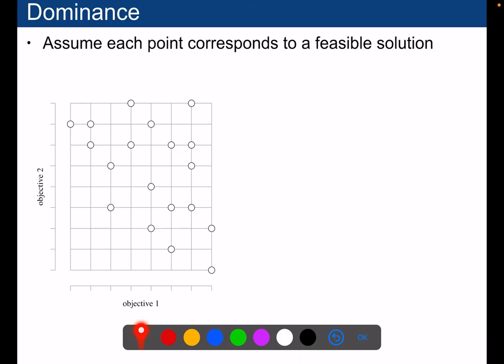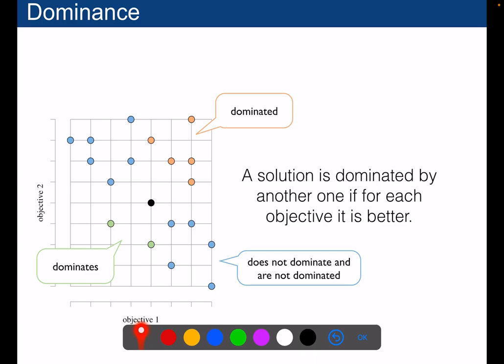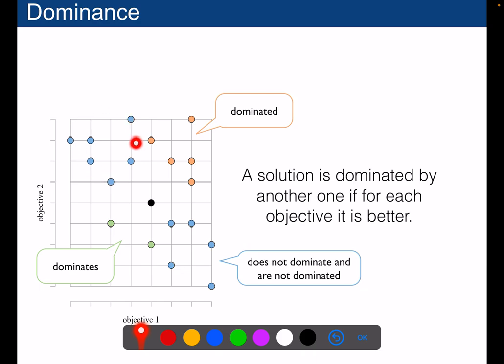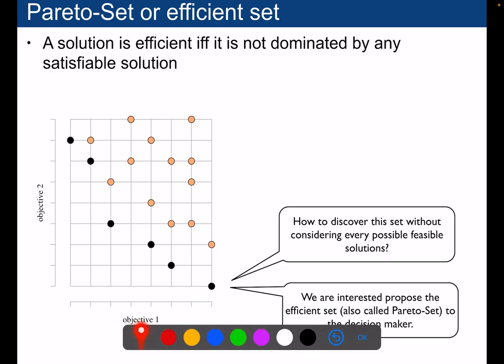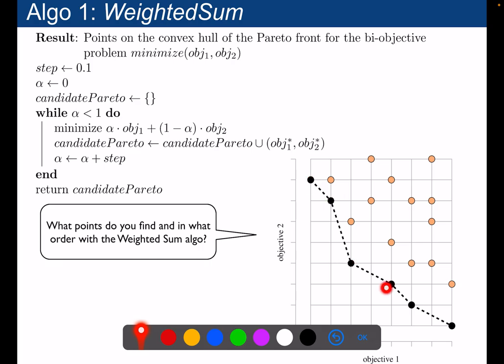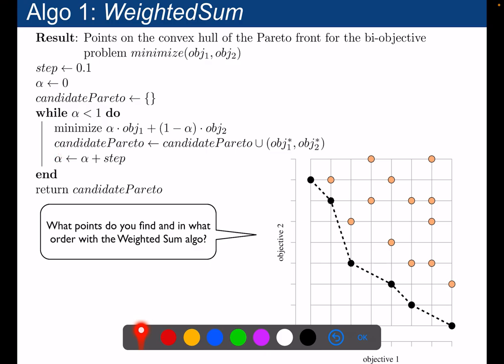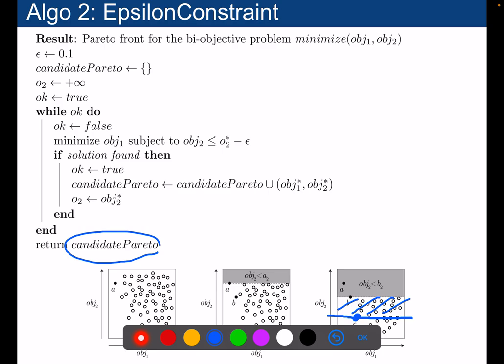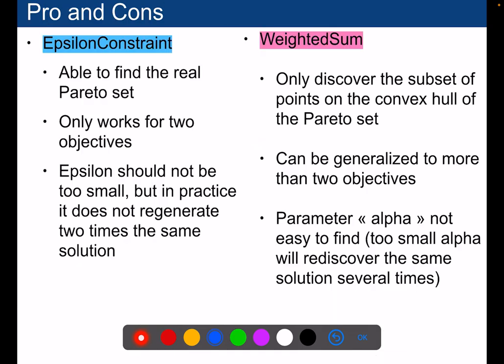02 multi objecitve weighted sum epsilon